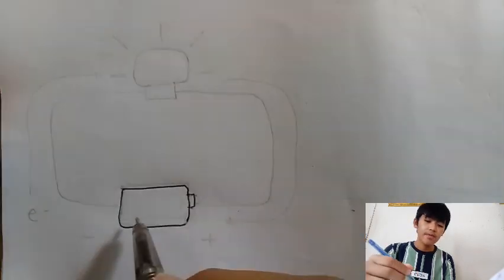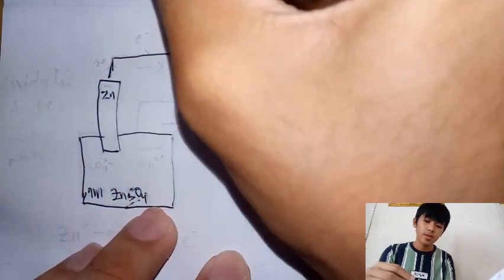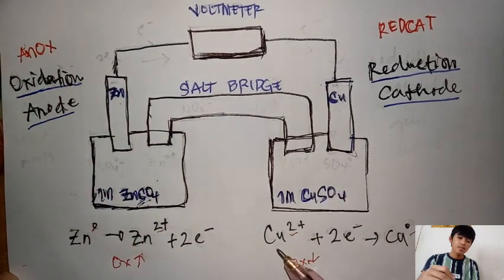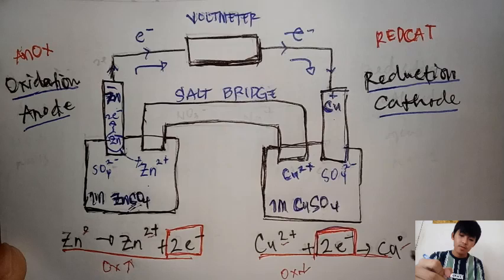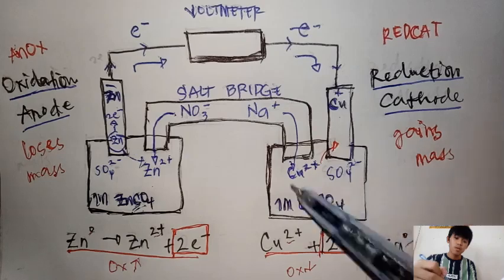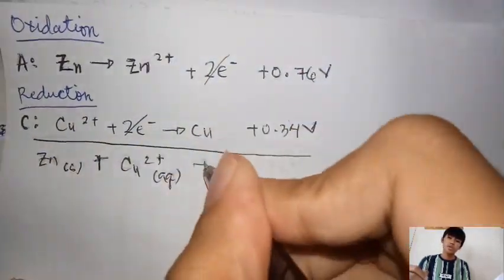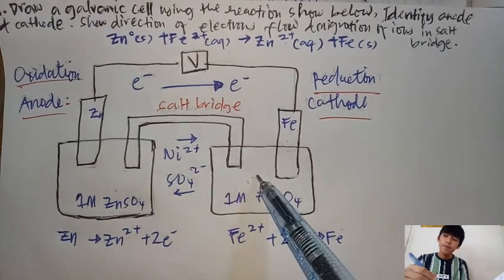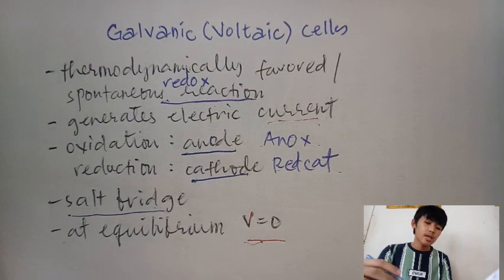Galvanic or Voltaic cell